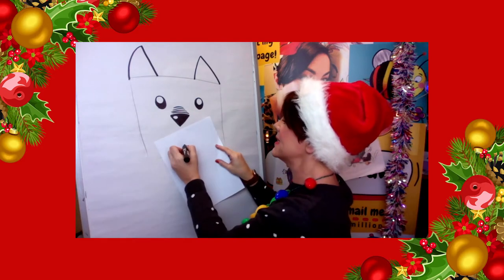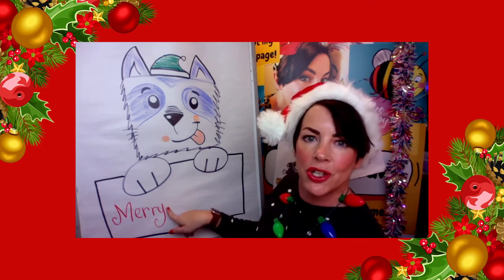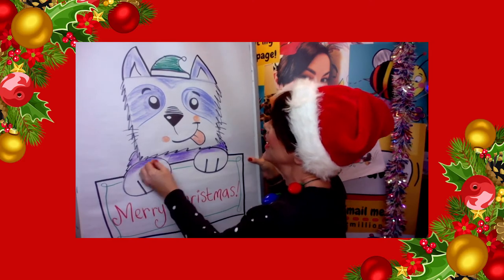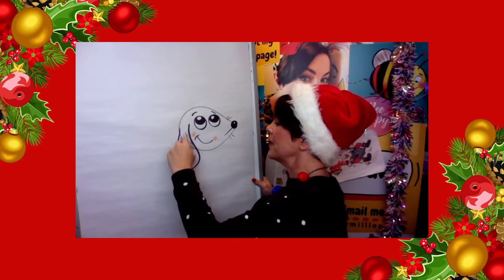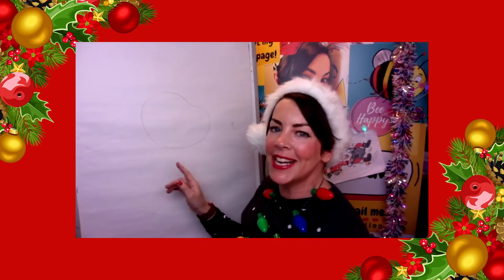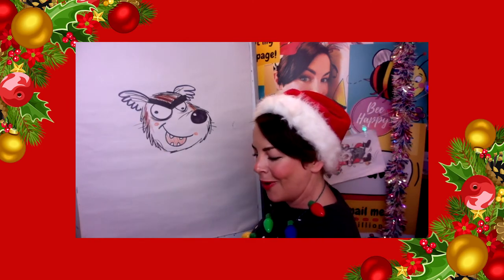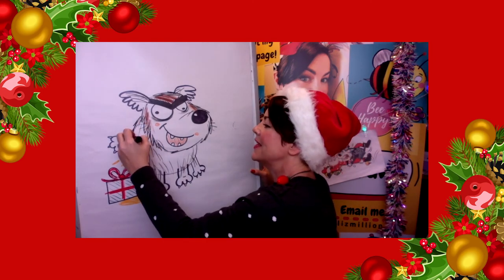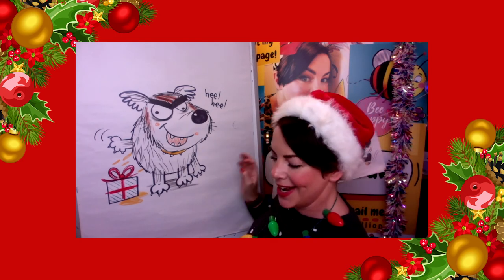WORKSHOP: Christmas Draw-Along with Liz Million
Snappy Christmas 2021